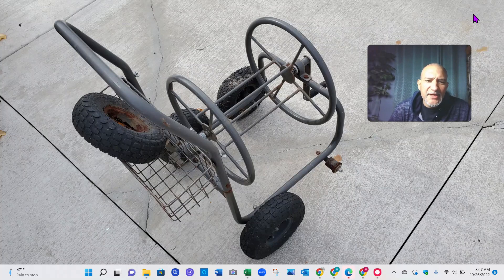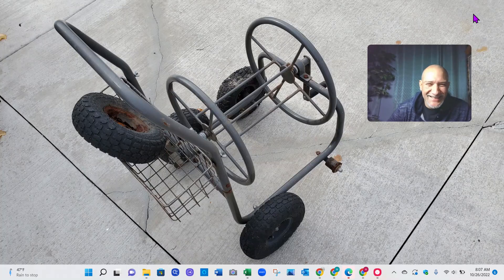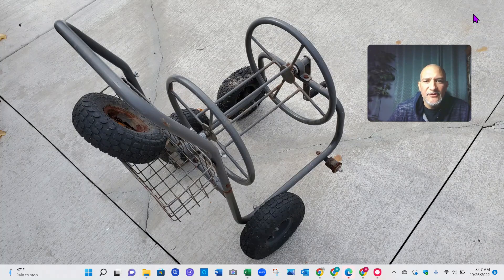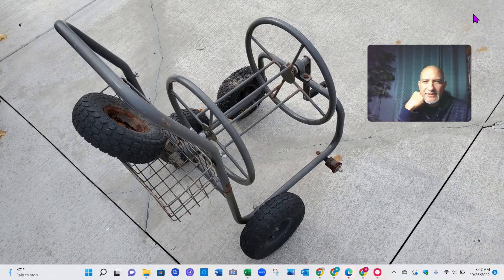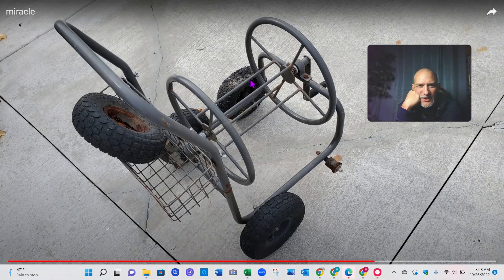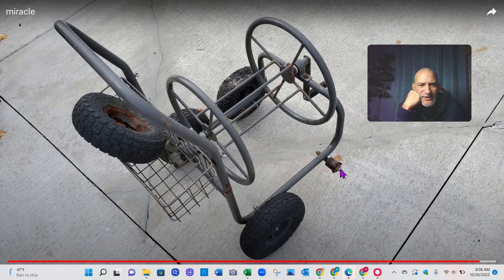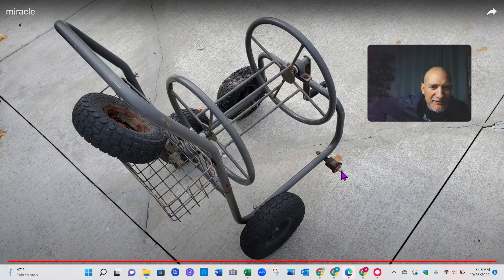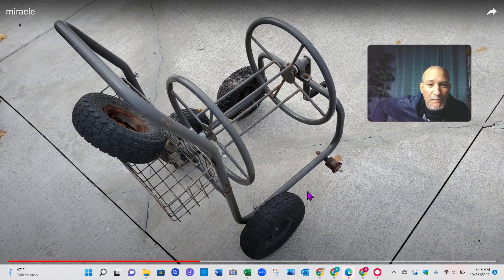V2 My Miracle hose reel